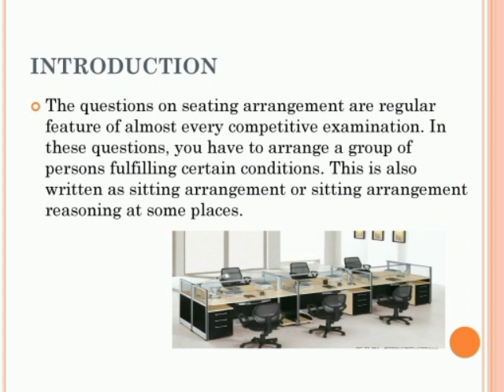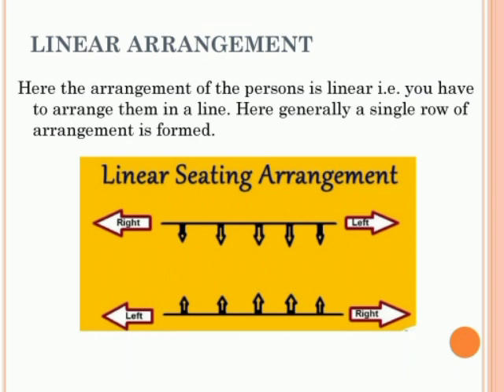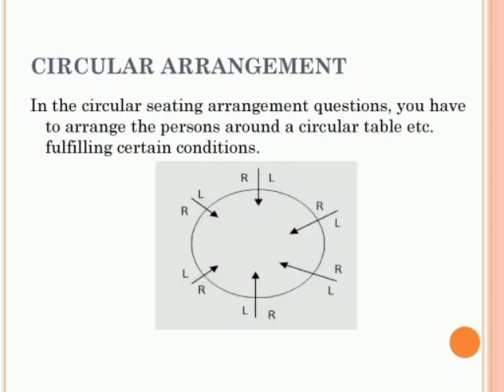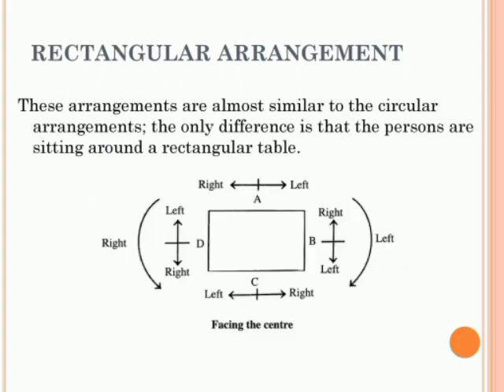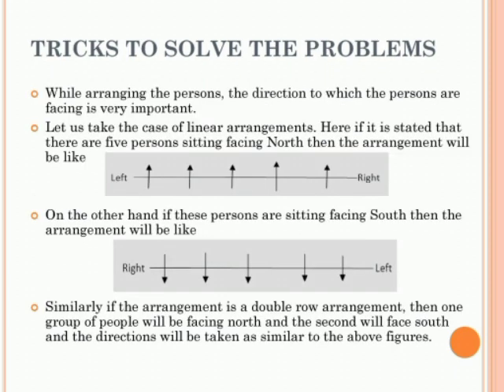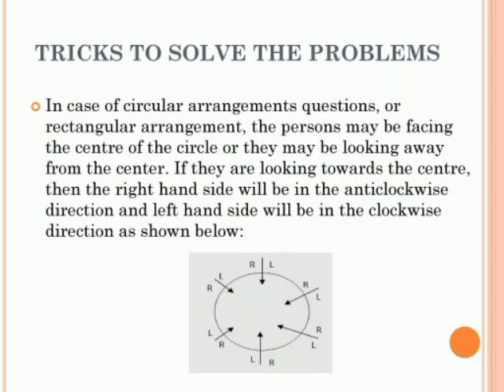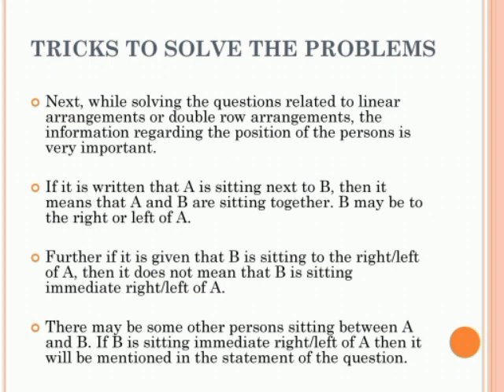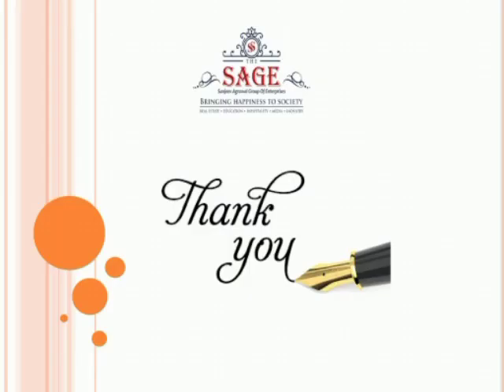topic of Seating Arrangement